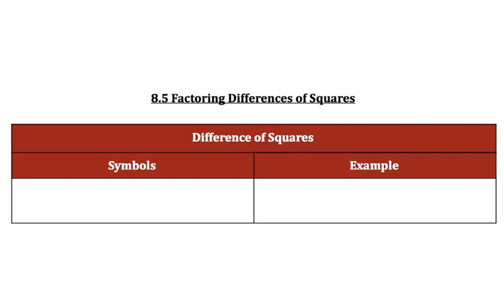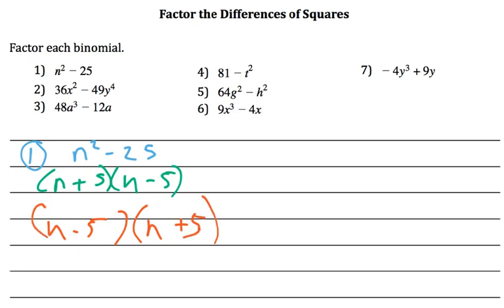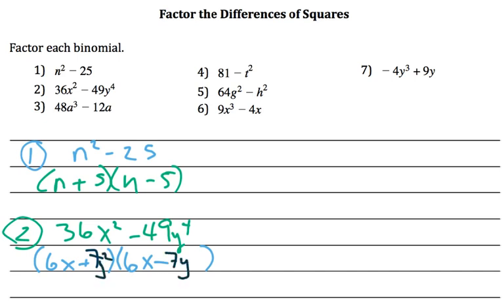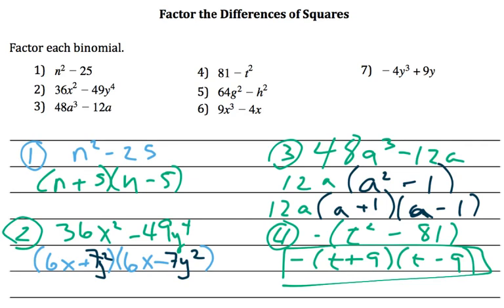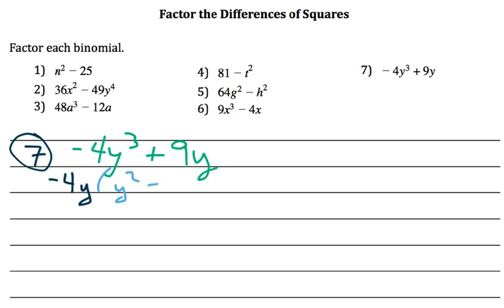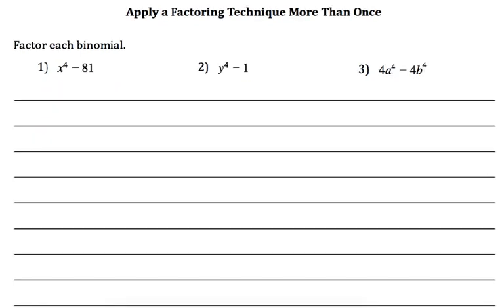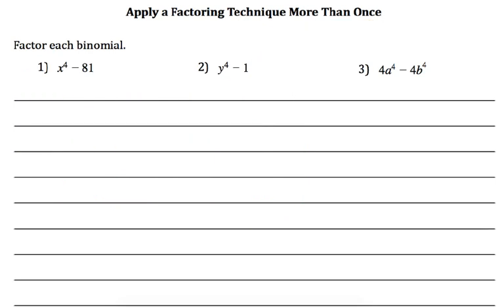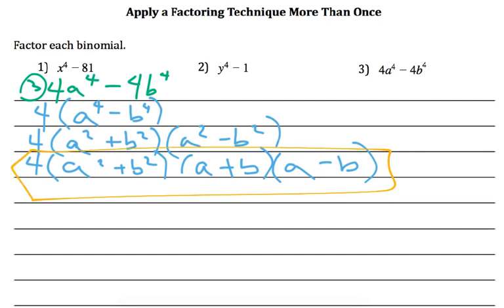8.5 Factoring Differences of Squares (1 of 2)